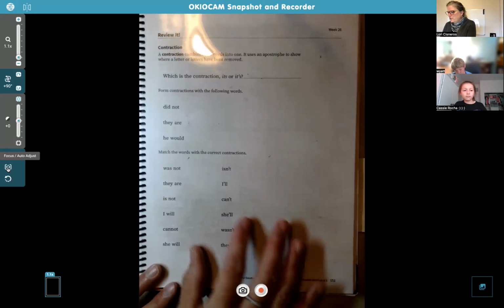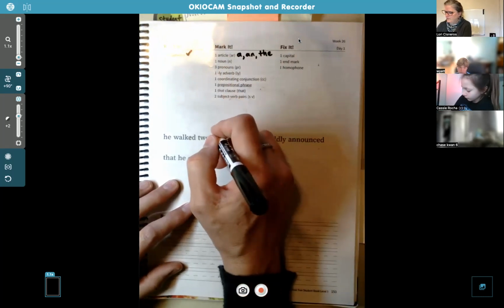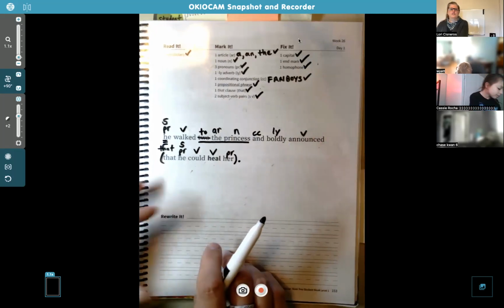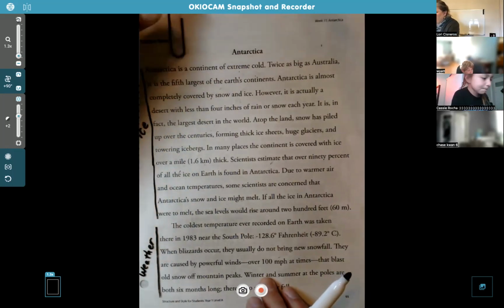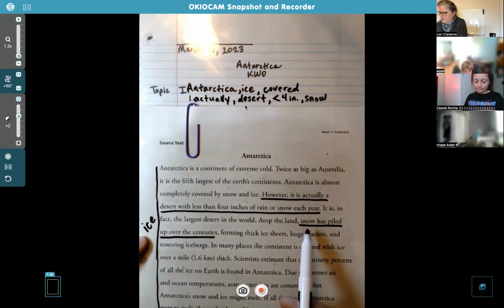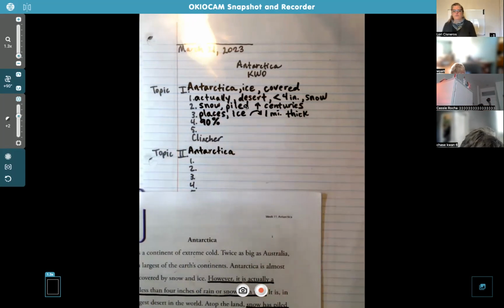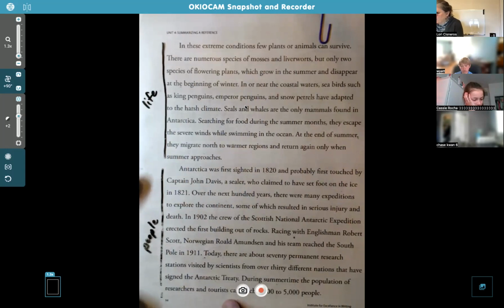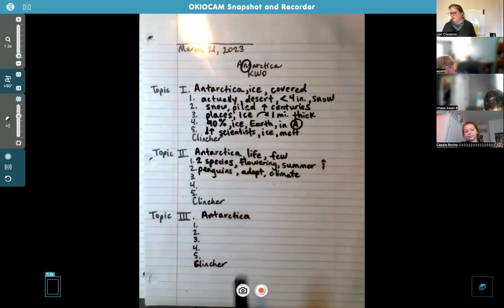*Level A Class 3:28:23